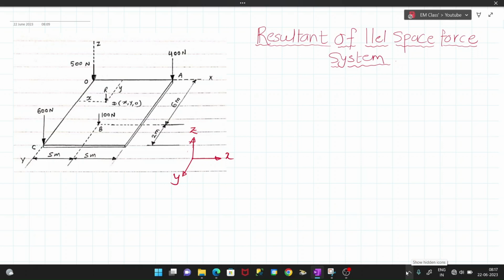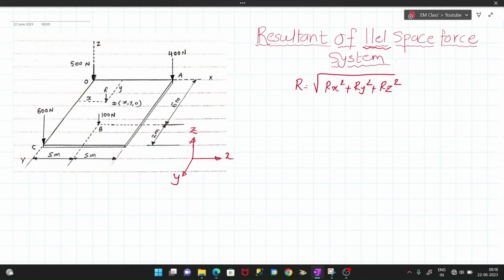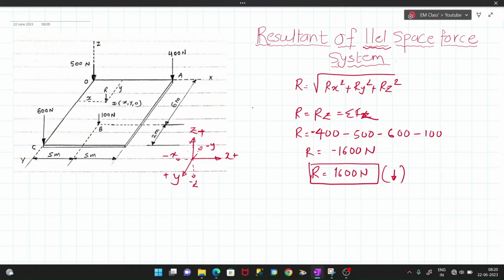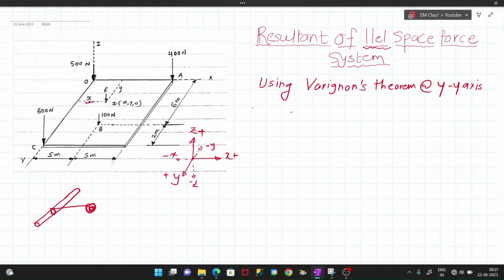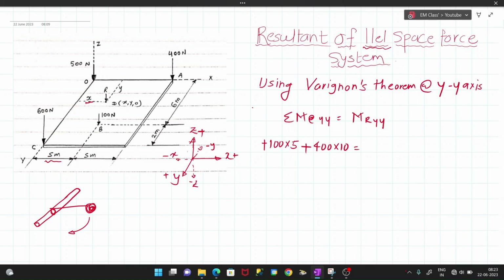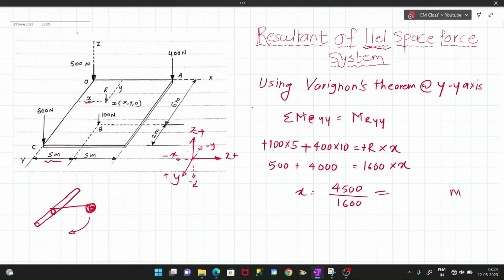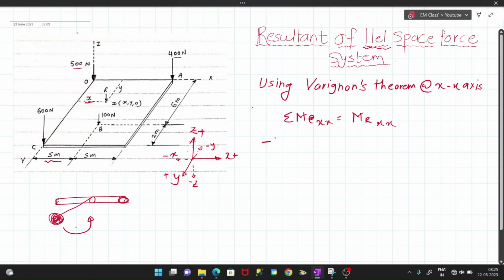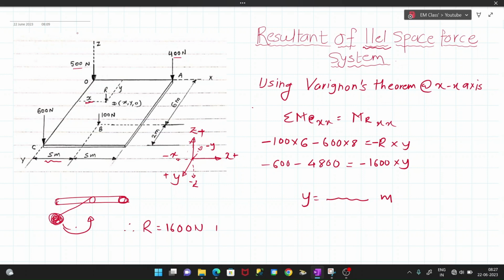How to find Resultant of Parallel Space Force System | N' Engineering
We Will see How to find Resultant of Parallel Space Force System